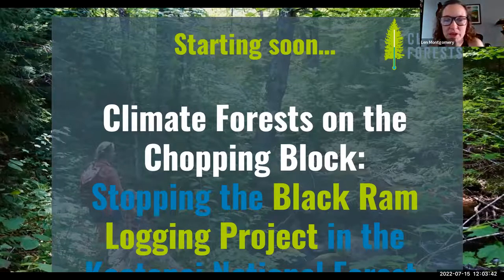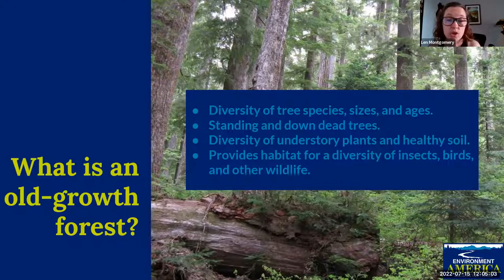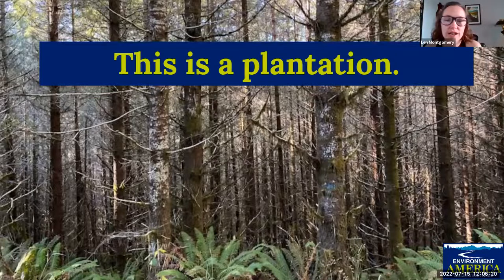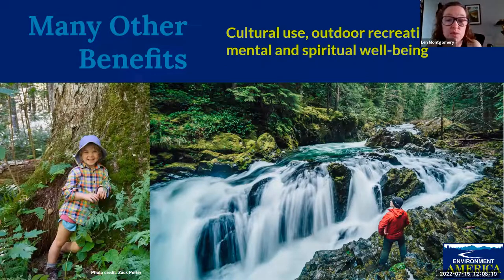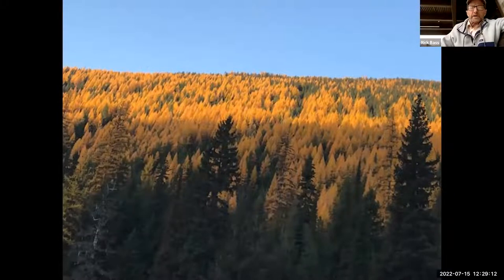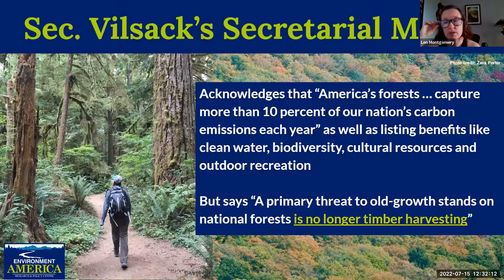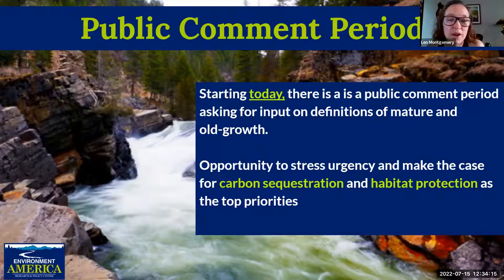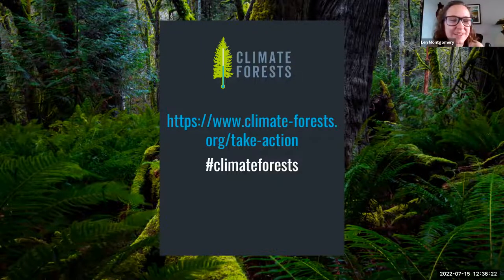Webinar: Climate Forests on the Chopping Block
Webinar: Climate Forests on the Chopping Block: Stopping the Black Ram Logging Project in the Kootenai National Forest